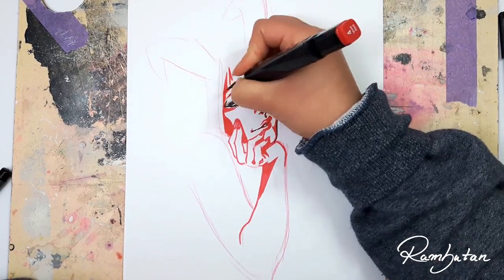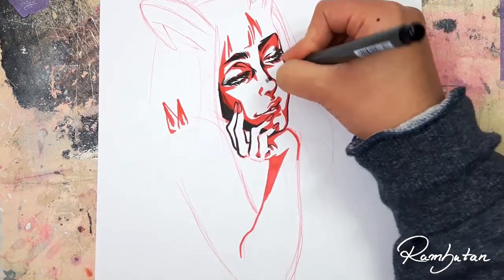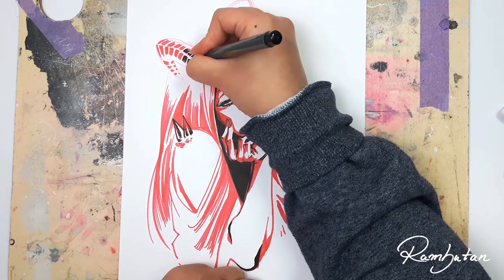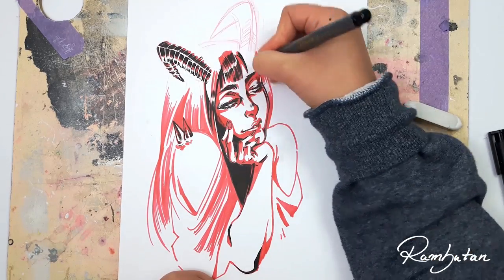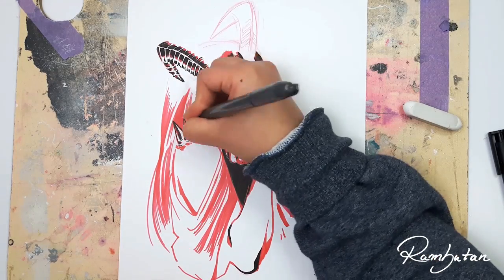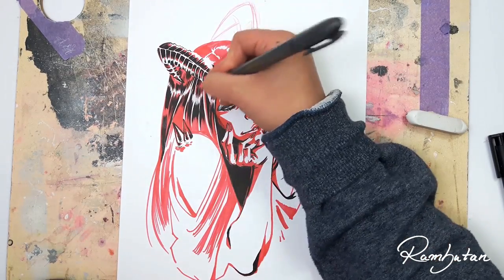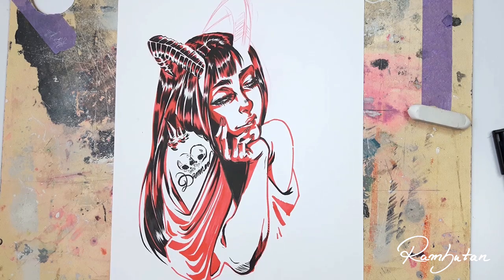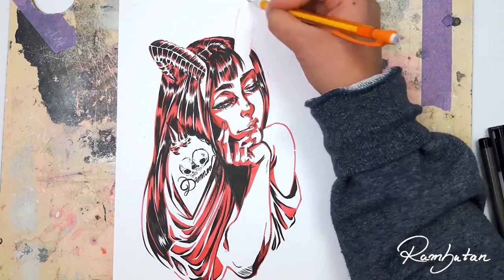THE ONE MARKER CHALLENGE || Action TwinMarker FINAL EPISODE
Hey Rambunators! ~
Time for a new Marker Challenge but this time not with Copic!
I used the super inexpensive Twinmarkers from the Action store I already showed you in a video

A little inspirational quote for you:
'Doubt' kills more dreams than 'failure' ever will!
► MATERIALS

PAPER
• Canson Bristol

TWINMAERKERS
• 4 Vivid Red

INK
• Zebra Brush Pen

SKETCH
• Pilot Color Eno Orange

IN ORDER OF APPEAREANCE

► Beethoven - Moonlight Sonata
► Josh Woodward - Amaranthine
► Josh Woodward - Same Boat